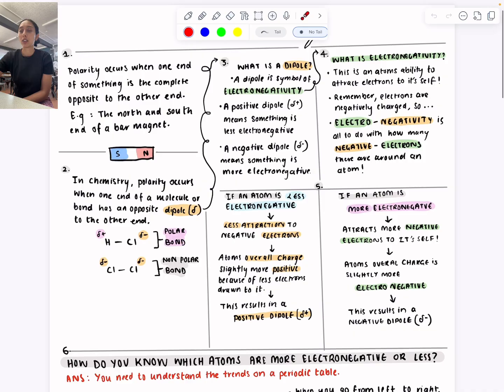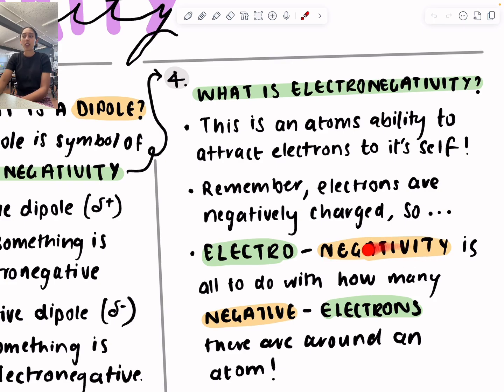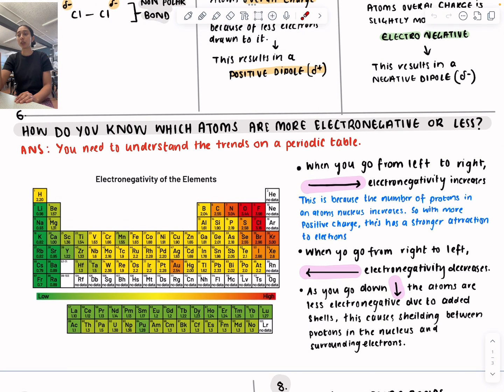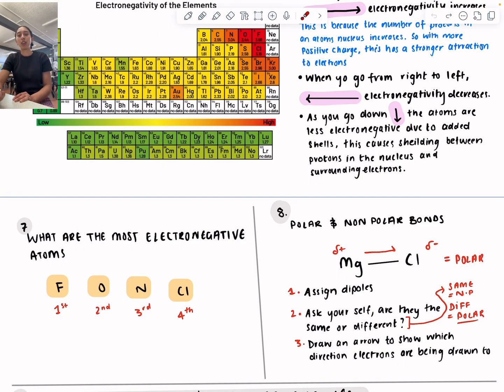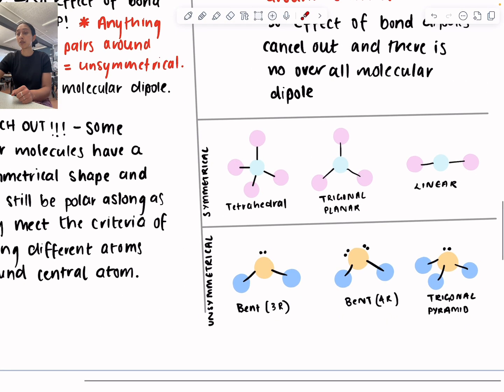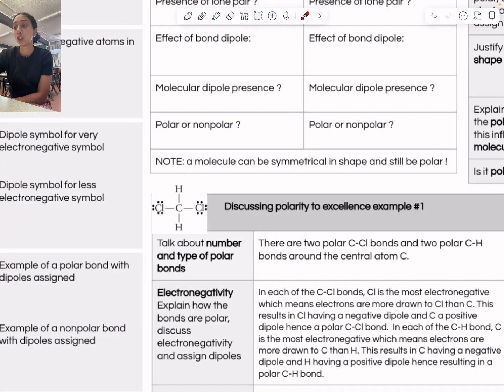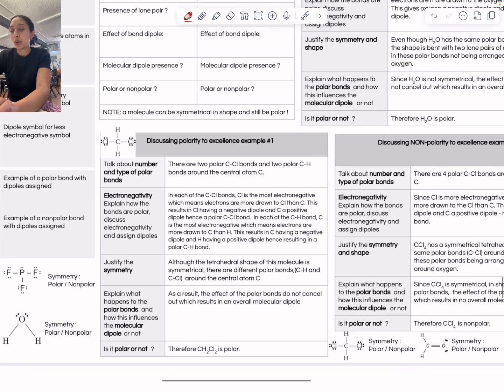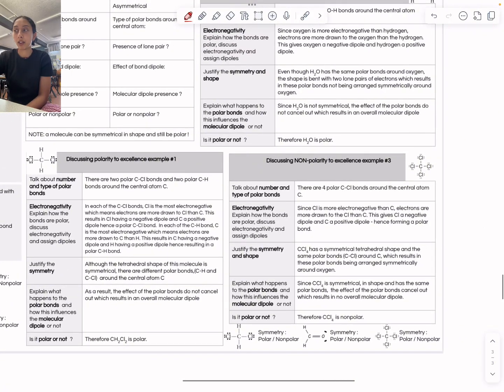5 November 2025